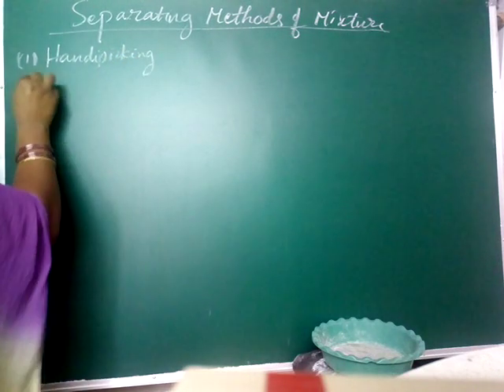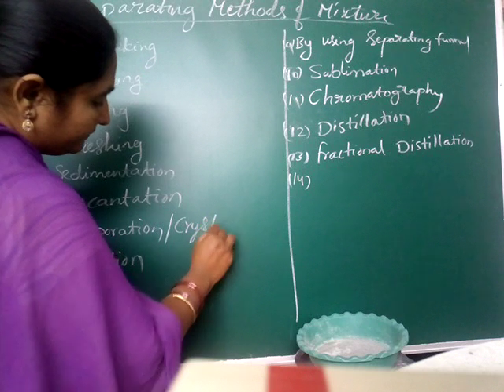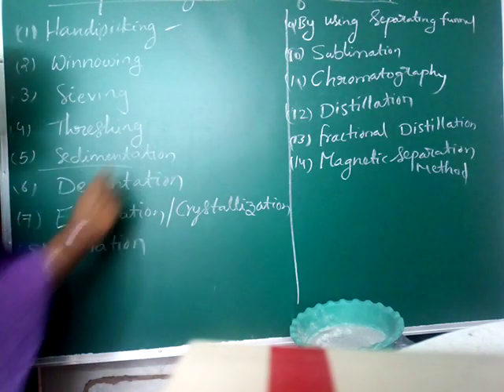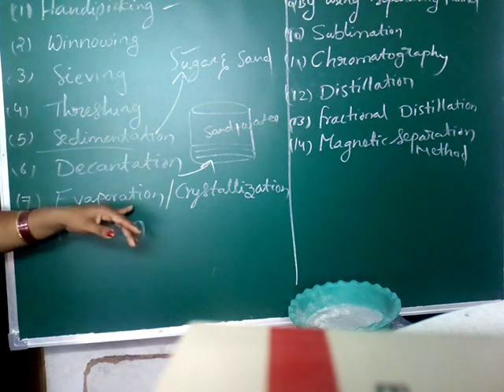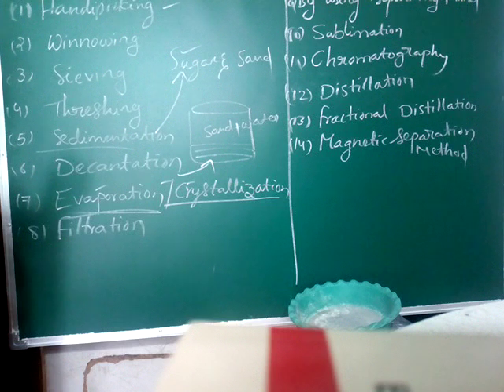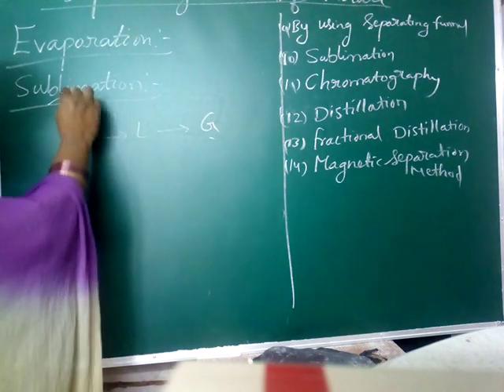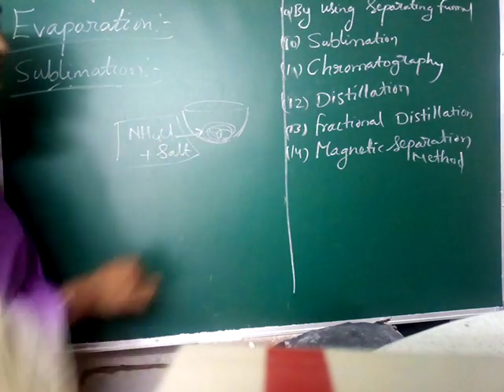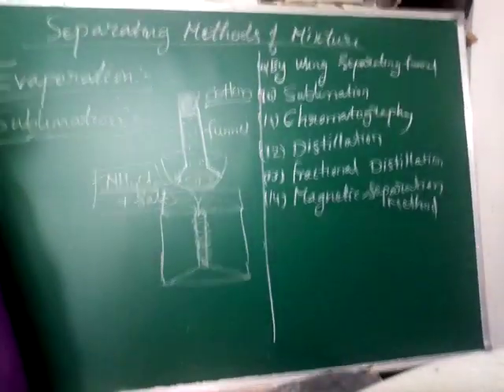Separating methods of mixtures(PART-1)